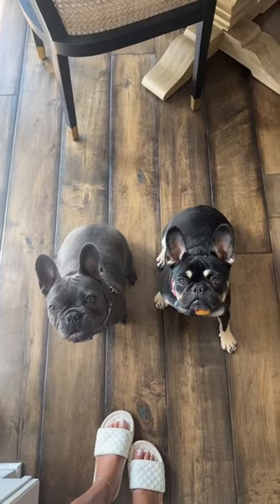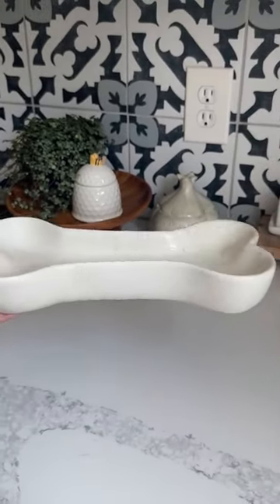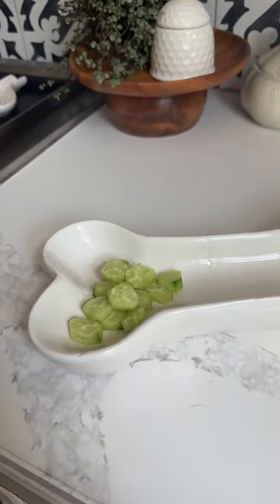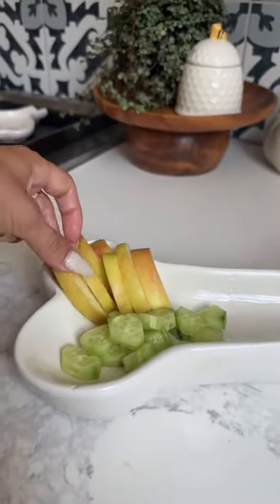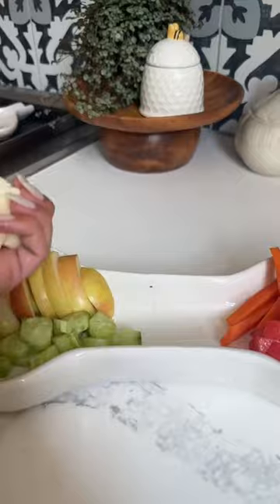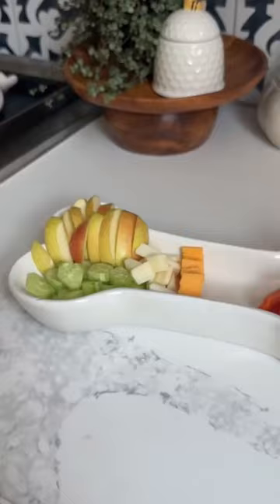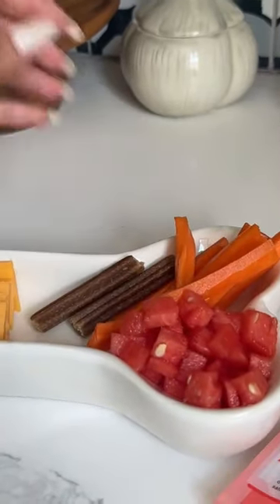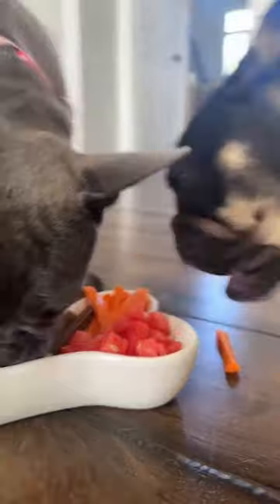Making My Dogs a Charcuterie Board!